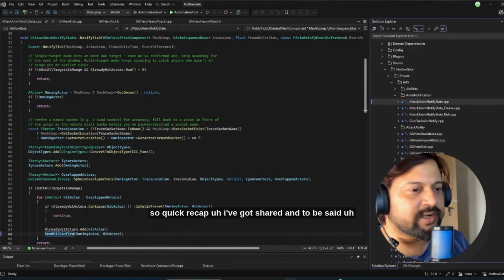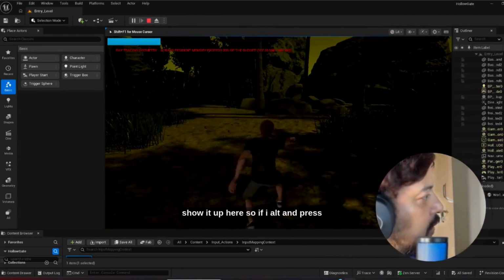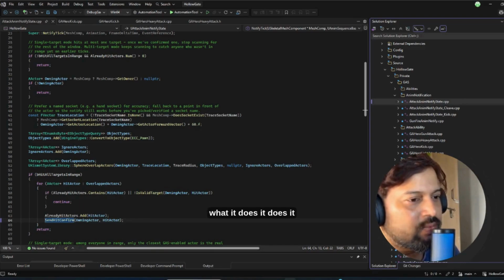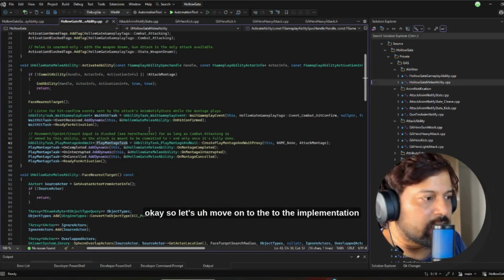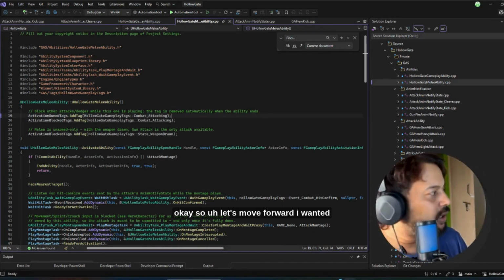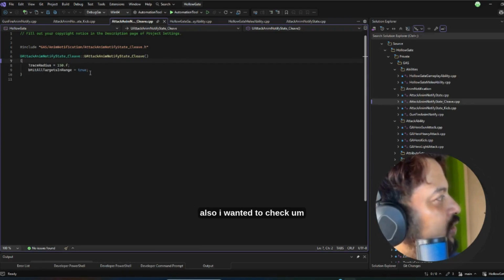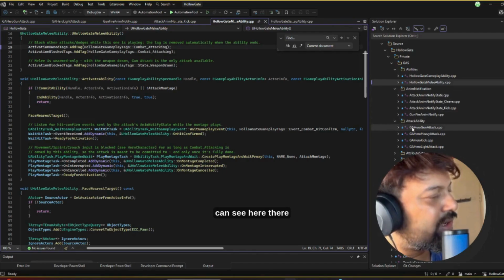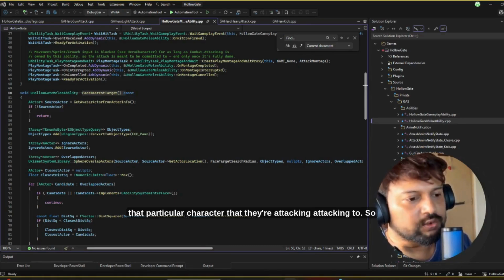HollowGate Single Player TPP Game Building From Scratch — Part 9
HOLLOWGATE — Something Is Waiting Beyond the Gate…

Welcome to HollowGate, a psychological horror experience where curiosity can lead you somewhere you were never meant to go.

A mysterious gate.
An abandoned place.
Strange sounds in the darkness.
And something that doesn’t want you to leave.

In this video, take a first look at HollowGate, an upcoming horror game focused on atmosphere, exploration, mystery, and psychological tension.

🎮 Game: HollowGate
👁️ Genre: Psychological Horror / Survival Horror
🕯️ Platform: PC
🎮 Developed by: Zivora Digital

Watch until the end… because sometimes the scariest things aren’t the ones you can see.

🔔 More gameplay, development updates, monsters, environments, and terrifying discoveries coming soon.